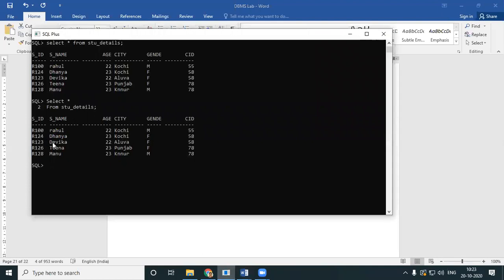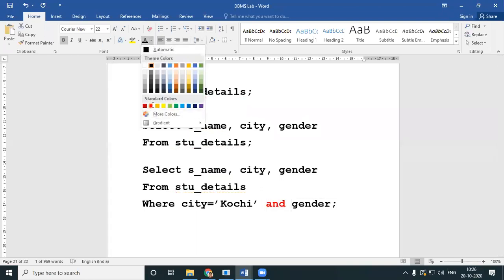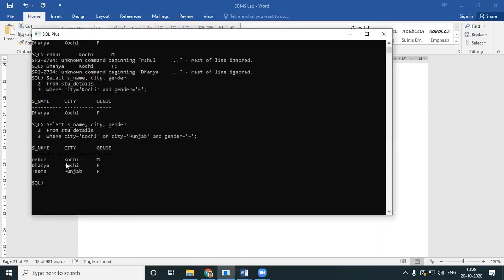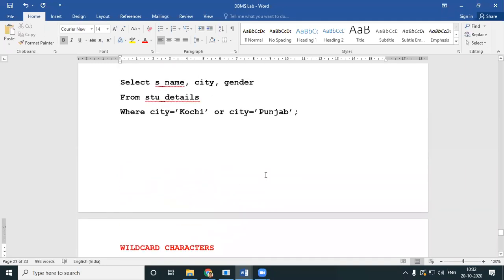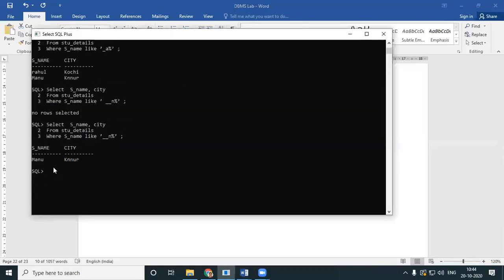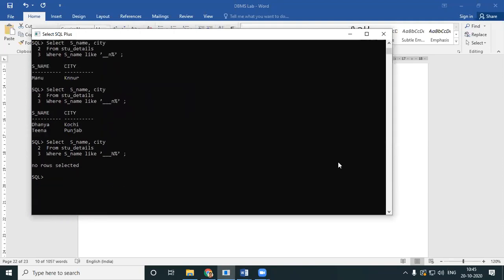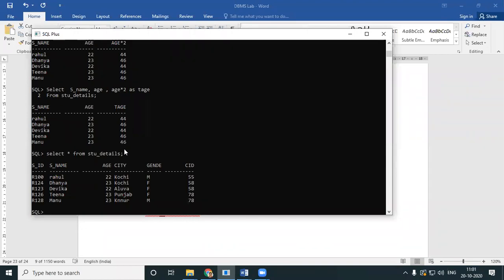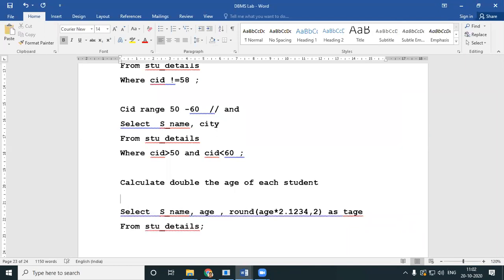SQL - Select Query